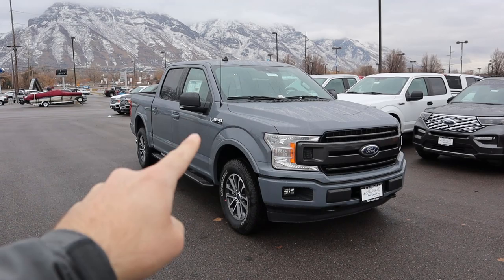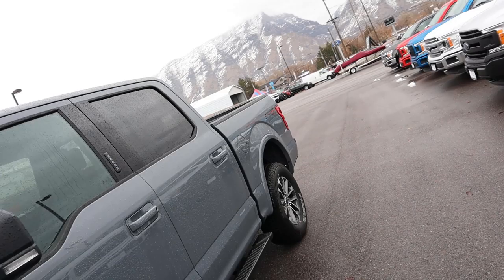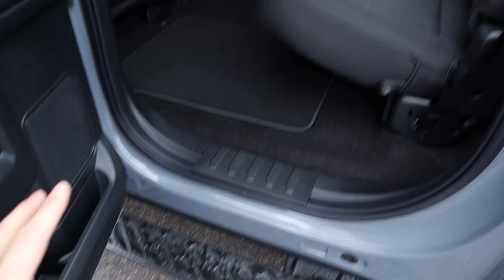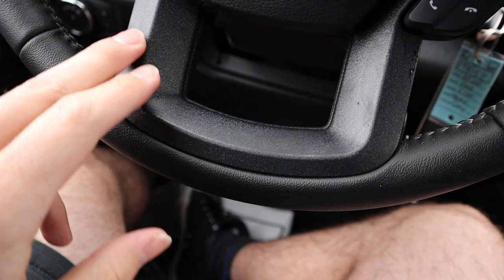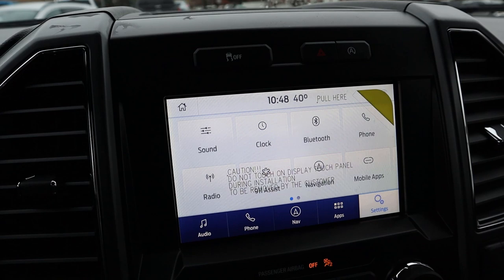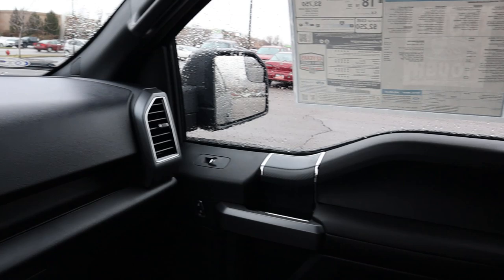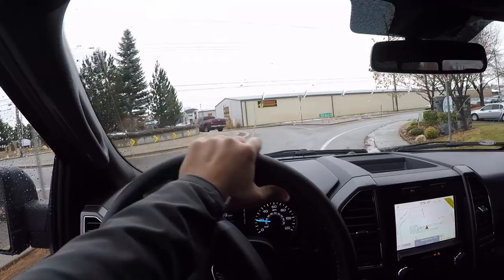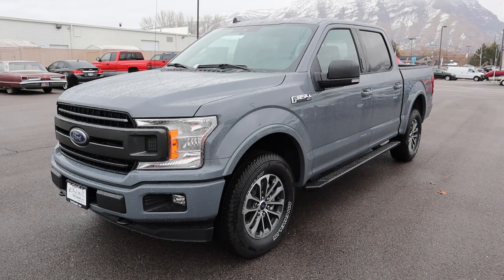2020 Ford F-150 XLT Sport: Is This The Best F-150 For Sale???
Today I drive and review the all new 2020 Ford F-150 XLT Sport!

Ask for Jon Jenks!